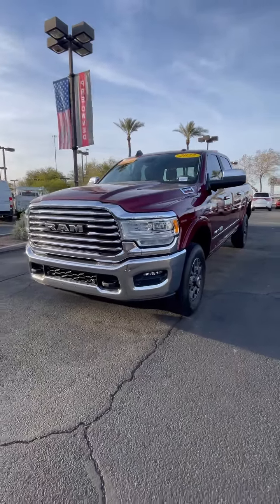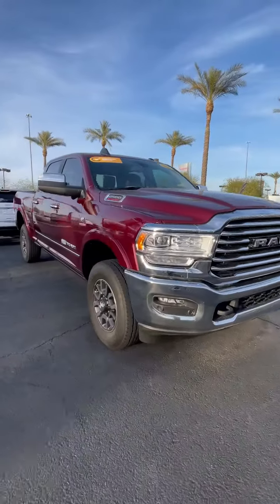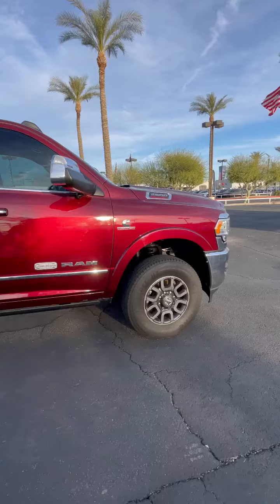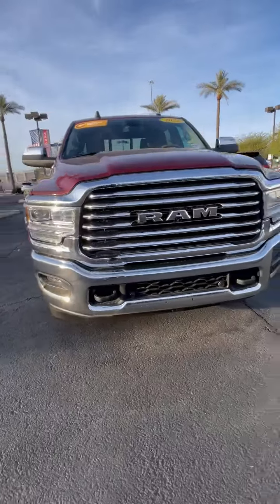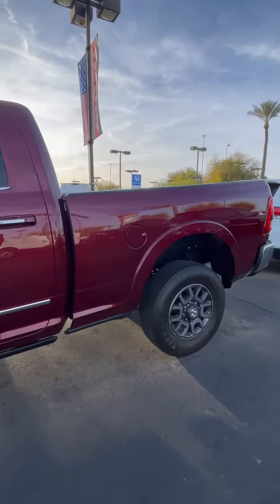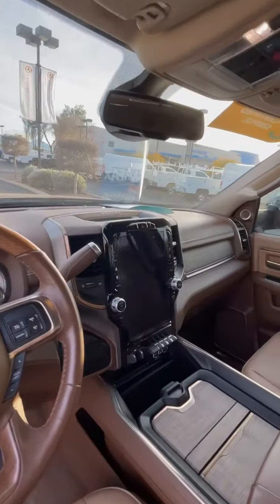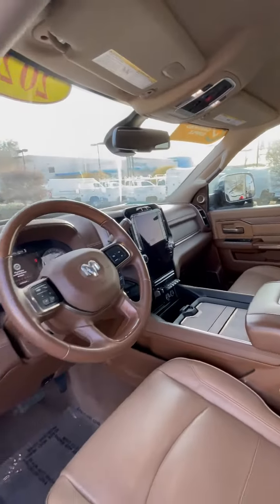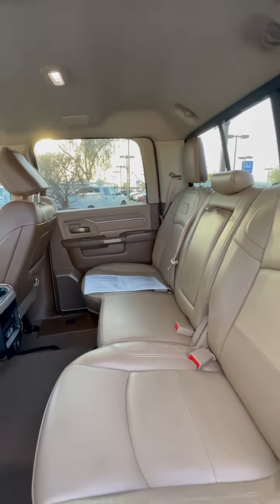👀 The Ram 2500 Longhorn Is a Beautiful Pickup! 🤠ram